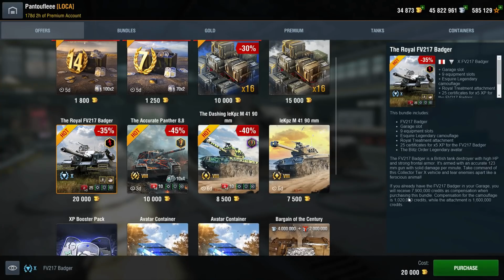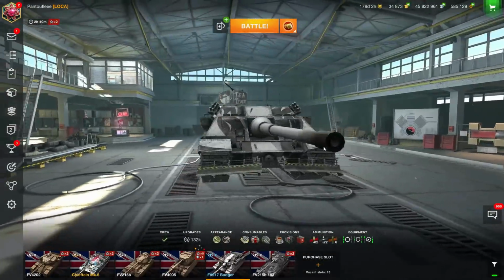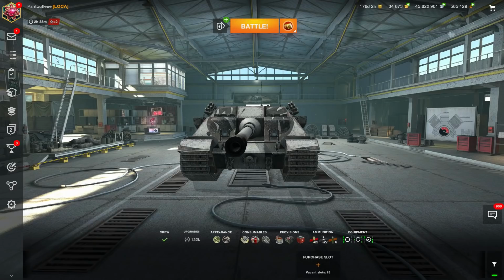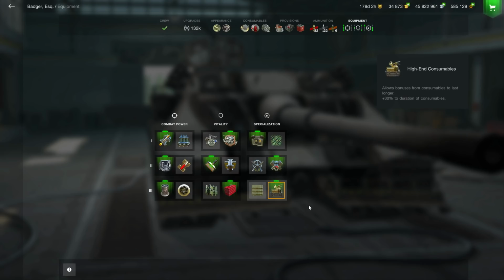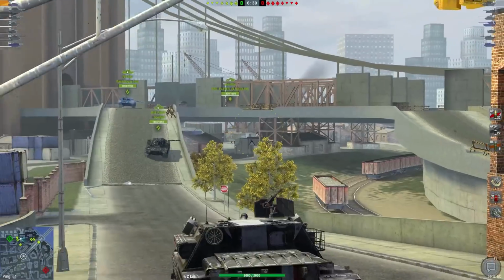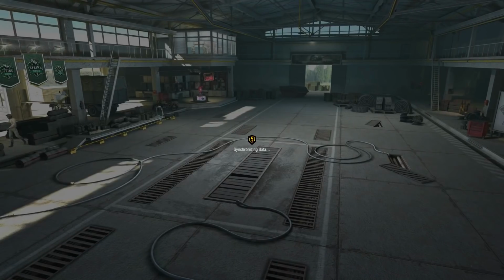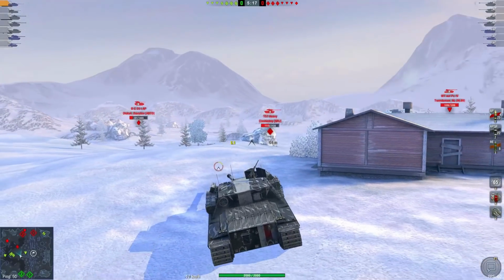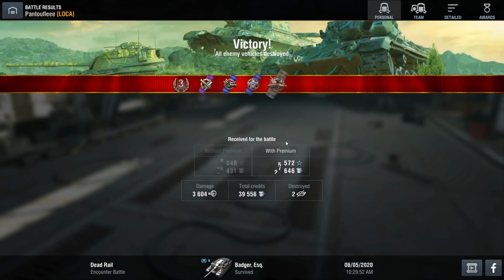BADGER: Big, Slow, Armored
The idea of the ideal beach body just means being thin or buff is so unimaginative. Surely, the ideal beach body would have powerful lobster claw, arm flaps to act as a windbreak and a sand repellent anus.